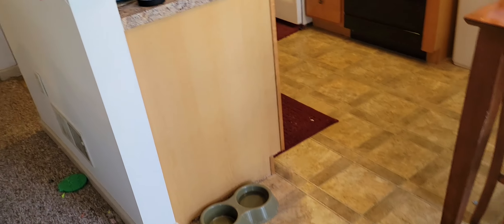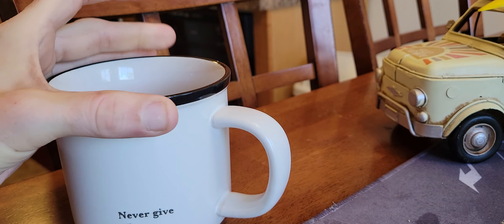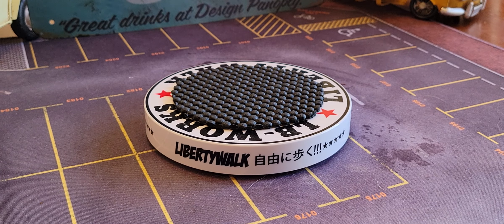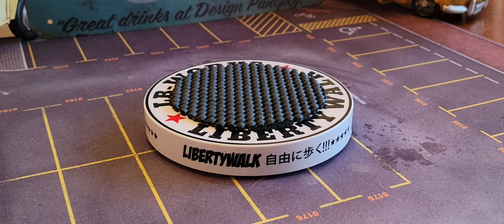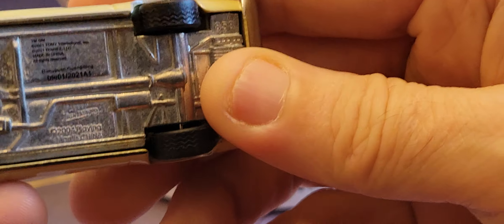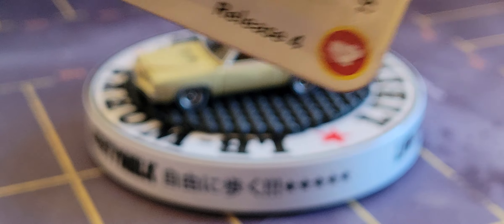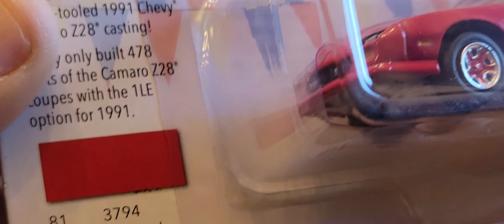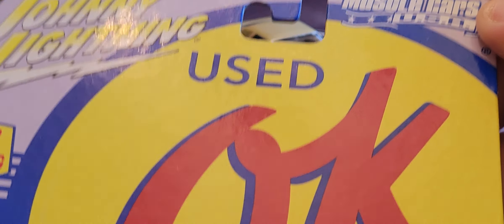OK USED CARS...Muscle Cars U.S.A from Johnny Lightning! 🤩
I got these two from TARGET...let's take a look!

The 1991 Chevy Camaro Z28 ZL1...just a great casting! Then, I slide you over to the 1973 Pontiac Grand Am...beautiful!!! Enjoy!  🙂